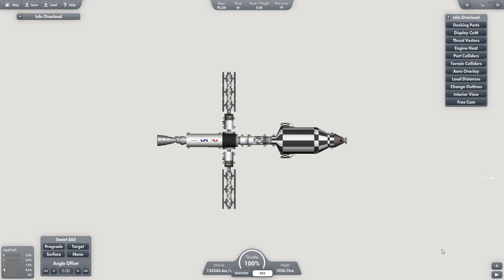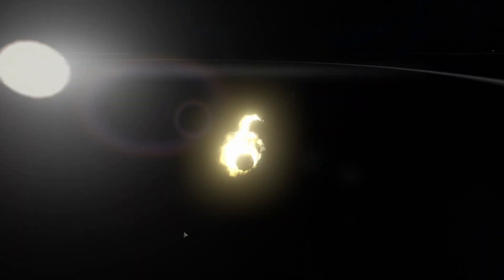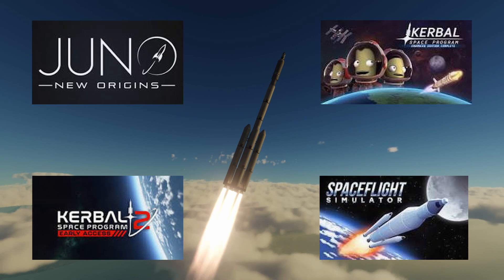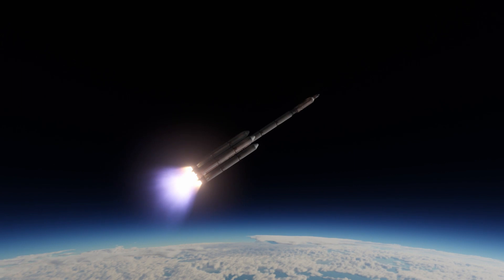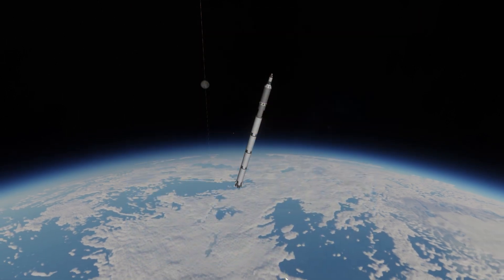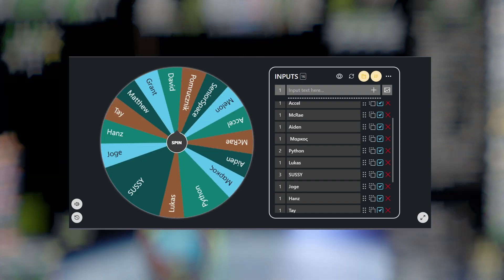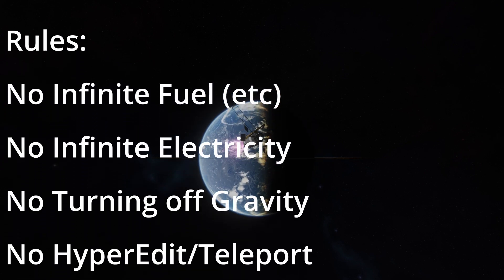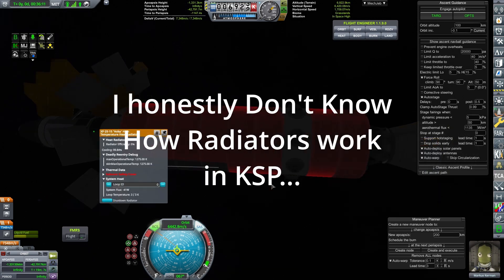Build a Star Station!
Build your Best Station possible, and then put it around the sun/kerbol/whatever at the center of your solar system (or even a far off system???) Lets see what you can do! Go Big or Go Fancy... just don't go into the star's atmosphere or it will be a very short trip!

Contest runs June 15th, 2023 - July 15th, 2023 (Midnight EST)

Contest Is NOT endorsed by YouTube nor any Space Game company or entities. Rules Subject to change, this Is for fun, so lets keep it fun.